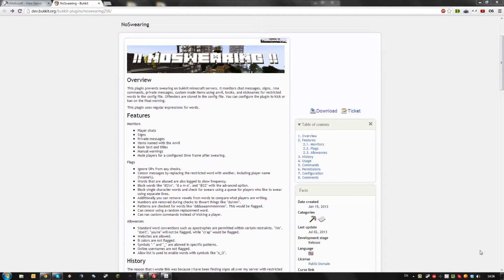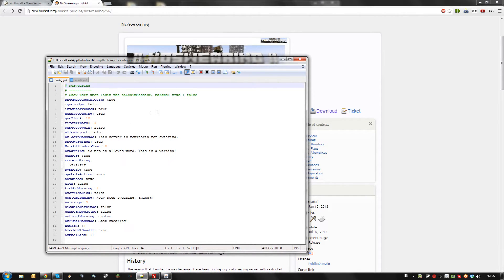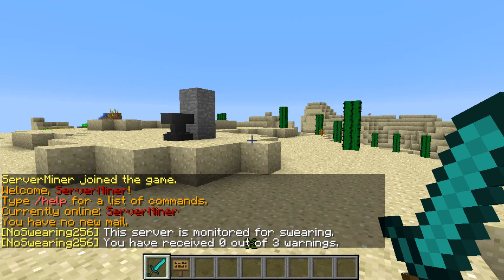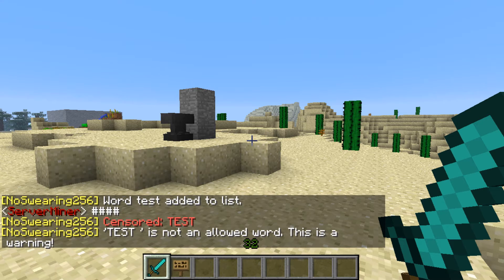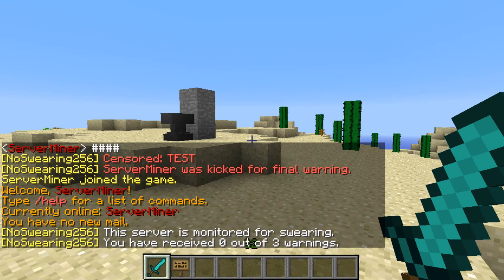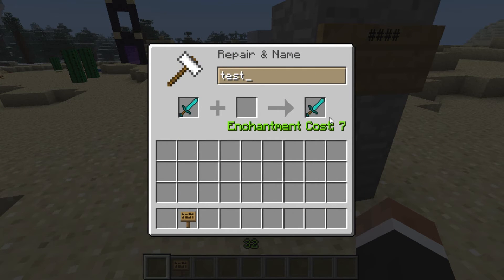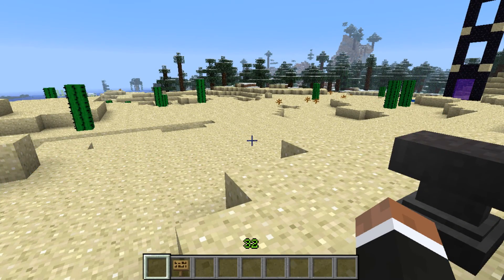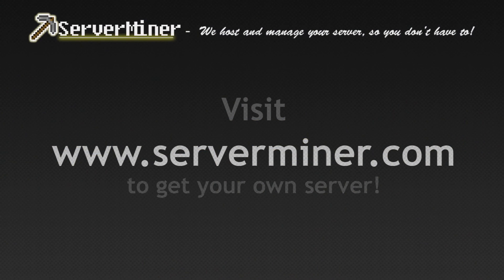How to stop swearing with NoSwearing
This tutorial will show you how to counter swearing on your server using the NoSwearing plugin.